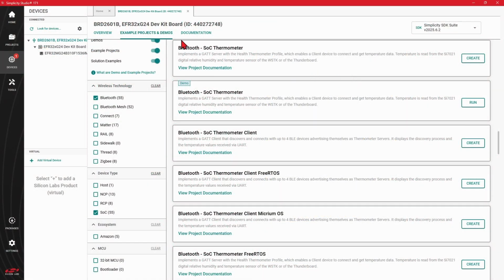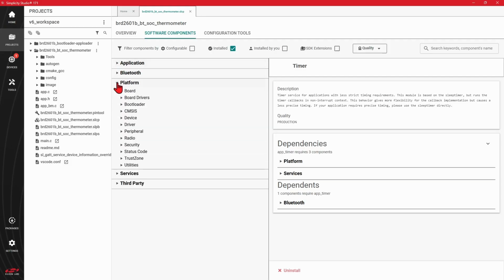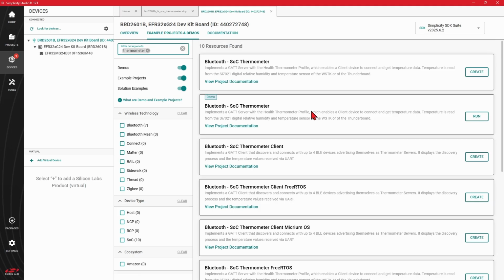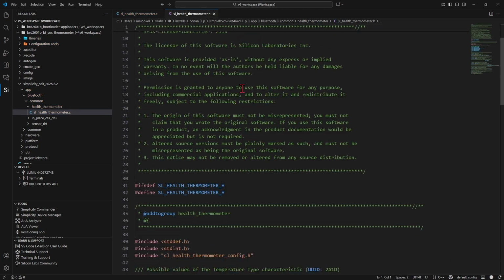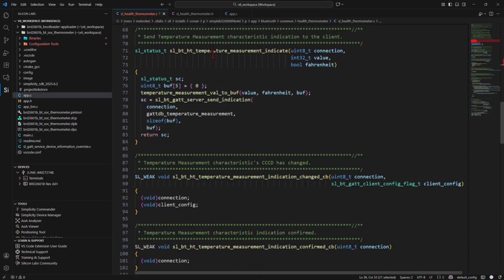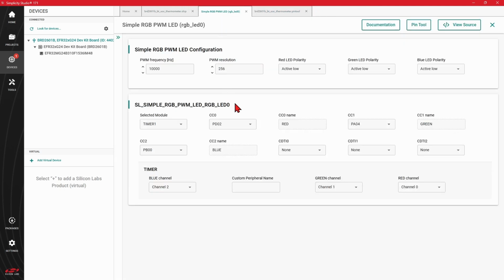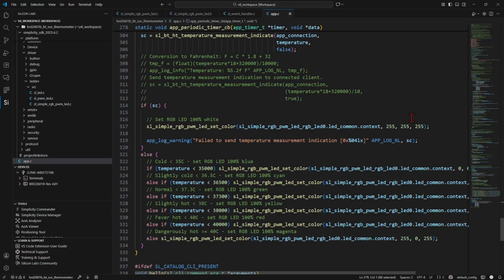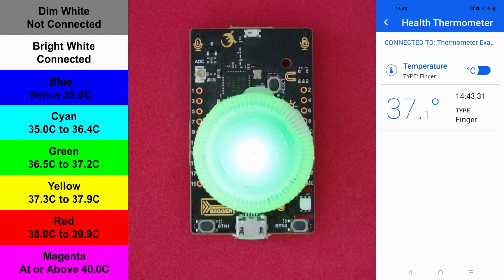Quick Start - Simplicity Studio 6 - Working with Software Components - Silicon Labs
The Software Components system in Simplicity Studio 6 provides ready-to-use APIs and configurations that can accelerate your embedded development. In this video, we explore how these components simplify adding features such as Bluetooth services, peripheral drivers and more to your project.

Using the EFR32xG24 Dev Kit, we start by examining the Health Thermometer example and show how its Bluetooth service is included via a software component. You’ll see how configuration changes are made through the component interface and how the provided APIs simplify application code. We then add a new RGB LED component to the project, automatically configuring pins and timers and using its API to change LED colors based on measured temperature.

What you will learn:

- How to view and manage software components in a Simplicity Studio project
- How to configure a Bluetooth service through its component interface
- How to identify and use the APIs provided by a software component
- How to add a new RGB LED component and use its functions in application code
- How using components saves development time and simplifies configuration

Learn how to find, manage and configure software components, explore their dependencies and documentation, and see how they save time across your wireless and hardware projects in Simplicity Studio 6.

00:00 Welcome
02:40 Overview
07:10 BLE Health Thermometer Component
11:05 RGB PWM LED Component
15:55 Demonstration
18:03 Conclusion